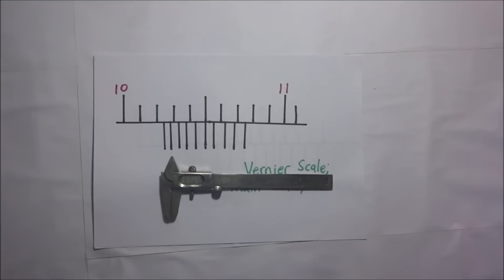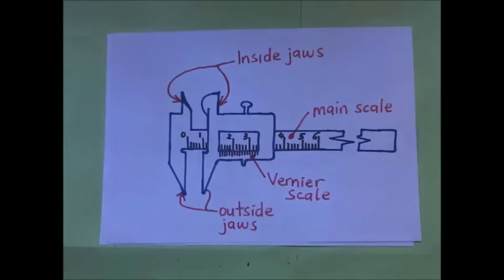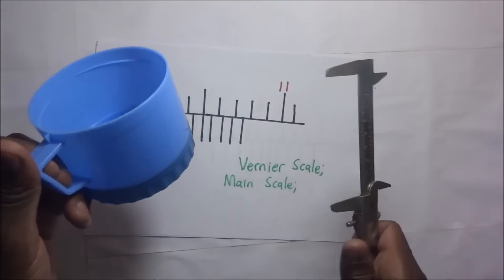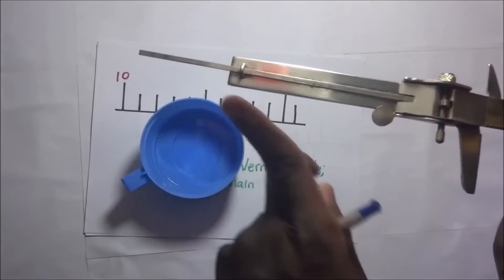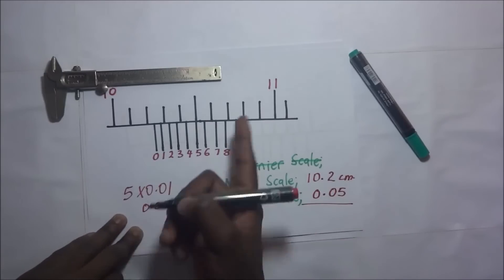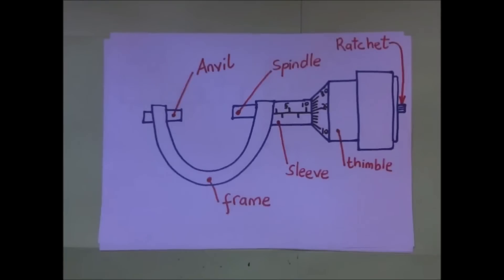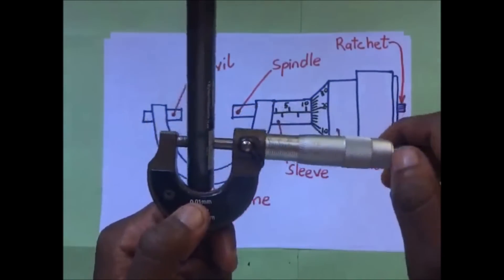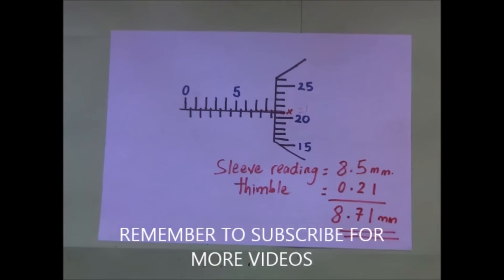How to read a vernier caliper & How to read a Micrometer Screw gauge -internal & external diameter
How to read a vernier caliper and How read a Micrometer Scew gauge -internal and external diameter
in this video you'll get to learn how to read vernier calipers and the illustration in the video shows how to measure the internal and external diameter and depth of a given beaker.

How to measure internal and external diameter and depth of a given beaker using vernier calipers
in this video, i use a cup to illustrate How to measure internal and external diameter and depth of a given beaker using vernier calipers.

to measure depth of a given beaker using vernier callipers,
how to measure depth using vernier caliper,
to measure the depth of a beaker using depth gauge,
how to measure depth using vernier calliper,
how to check depth of a beaker using vernier calipers,
depth of a beaker,how to find depth using vernier calliper,
vernier for internal depth,
vernier caliper internal depth,
how to masure a depth of a beaker,
measure depth in vernier,vernier caliper parts,
how vernier caliper works